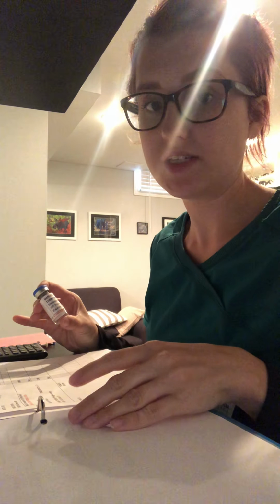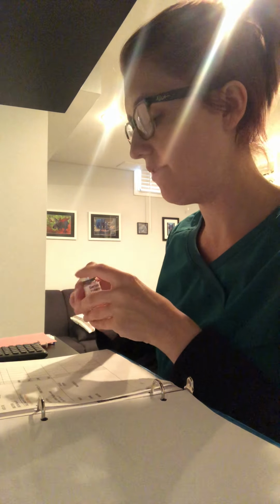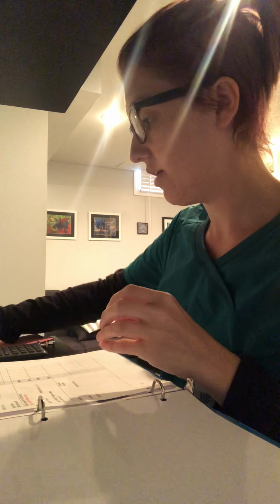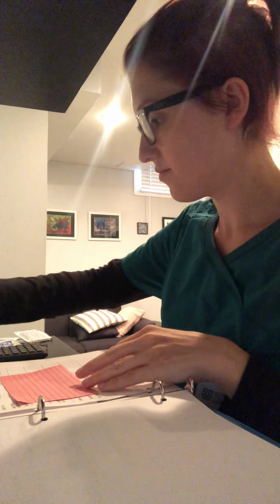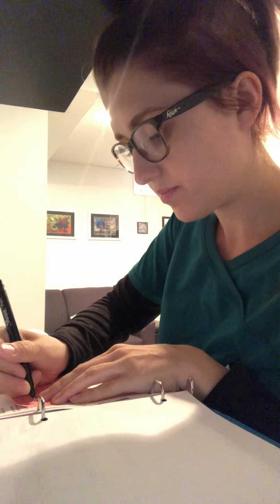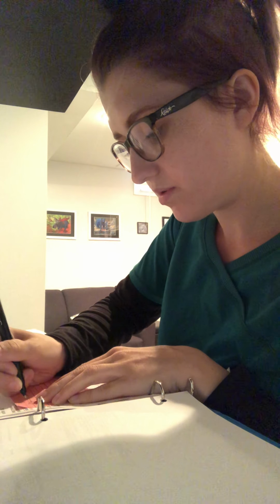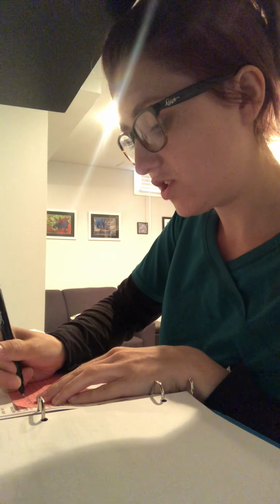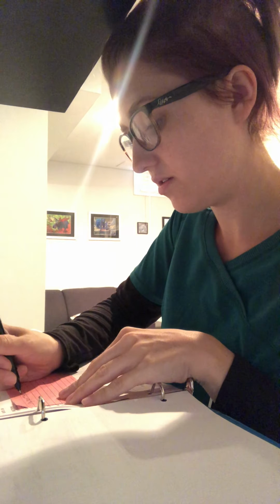Critique part 1